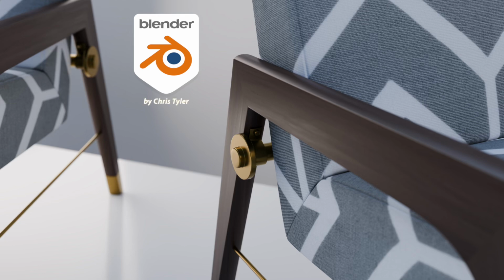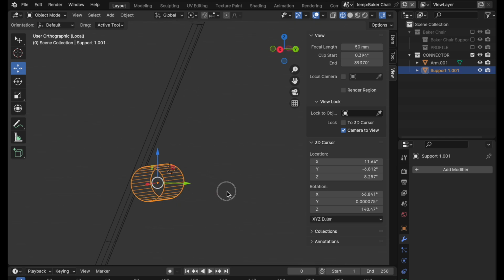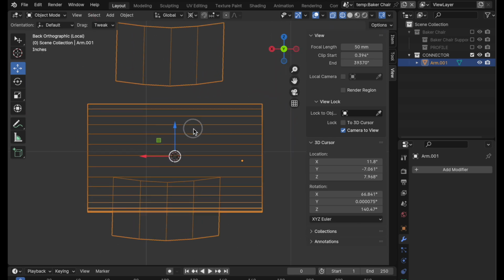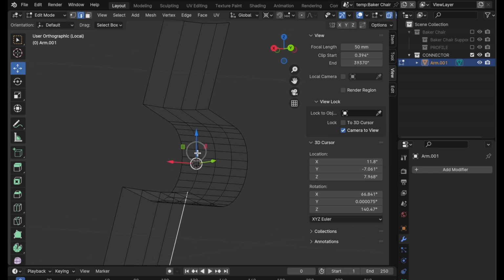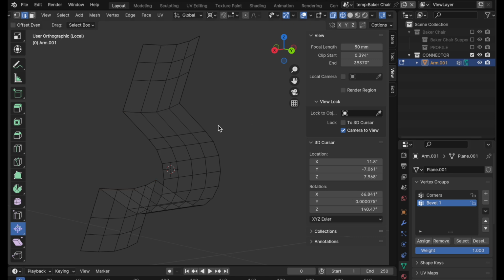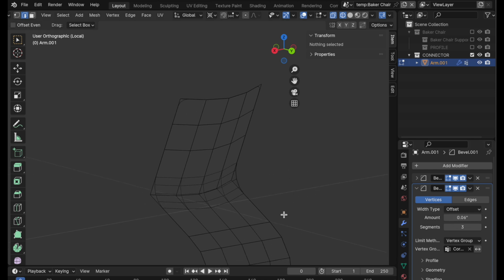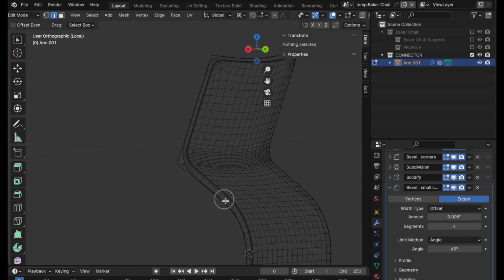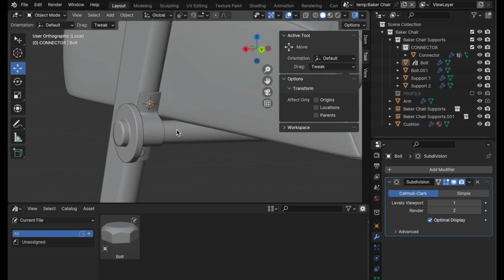PART 2. Model a mid-century modern chair using SDS.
In part 2, we take a look at creating a connector component to the structure of the chair using subdivision surface and various modifiers.